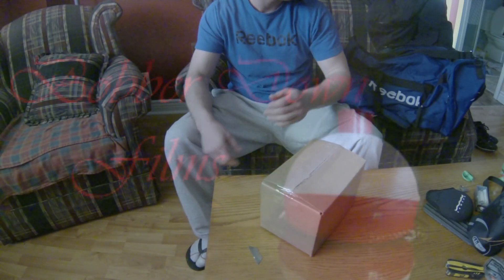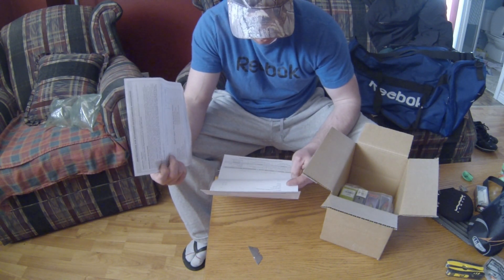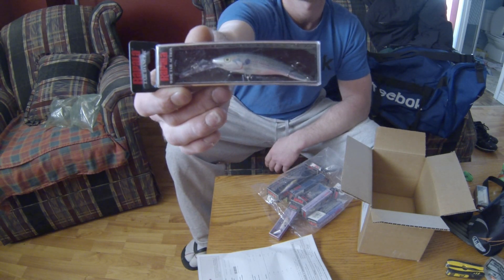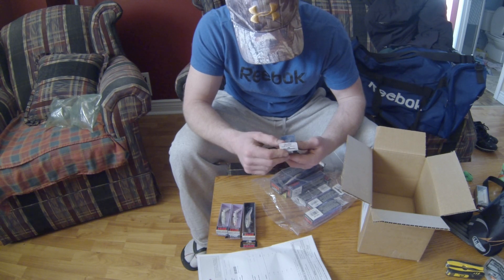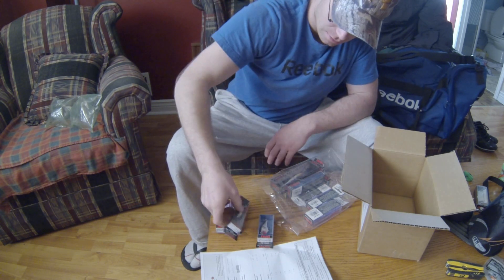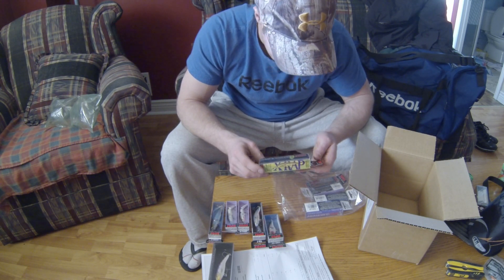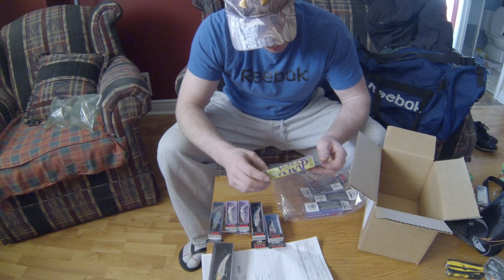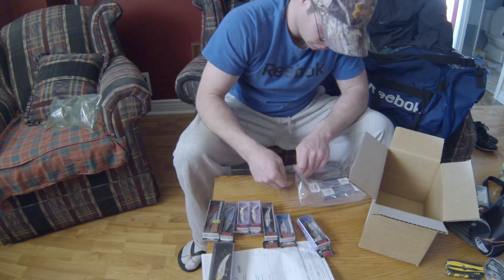cabelas unboxing rapalas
2 day delivery of 11 new rapalas from cabelas, lovin it.